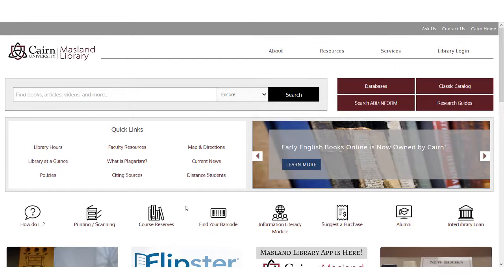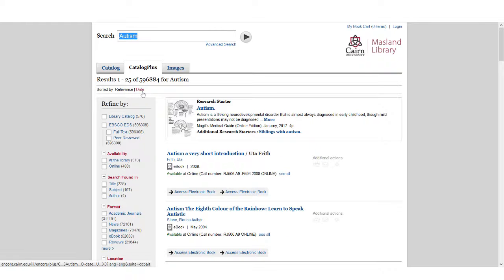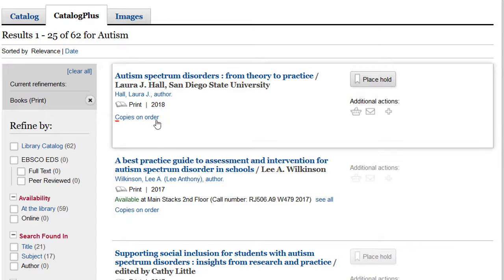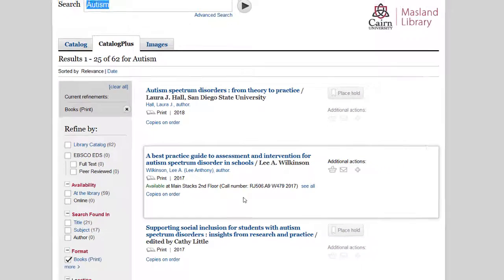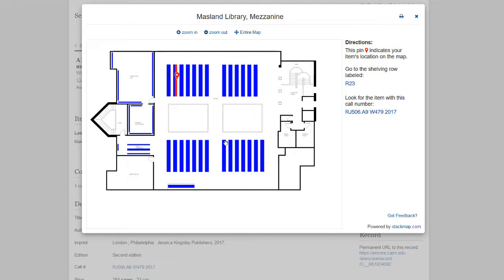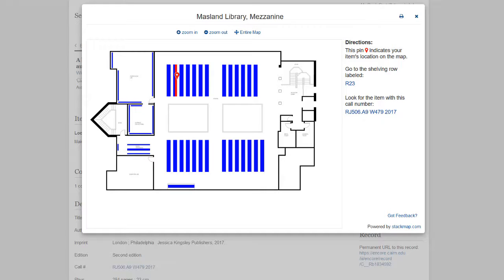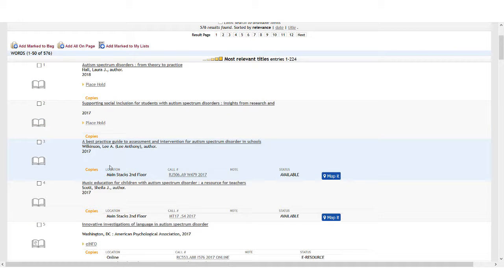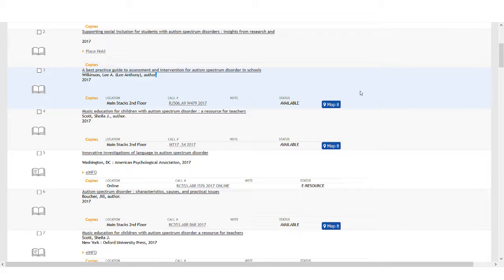Finding a Print Book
How to use find a book via our website at the Masland Library.